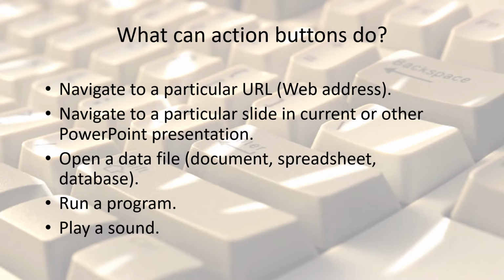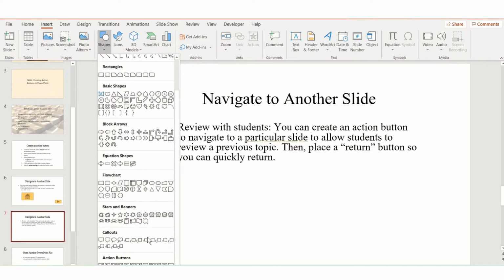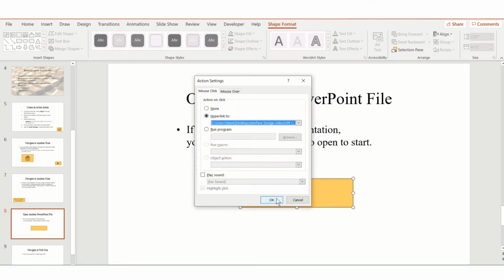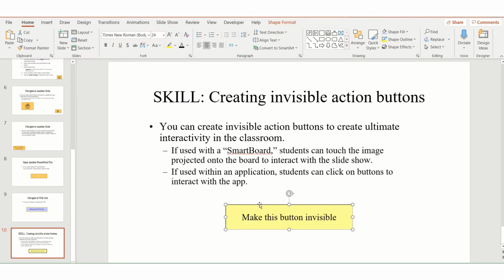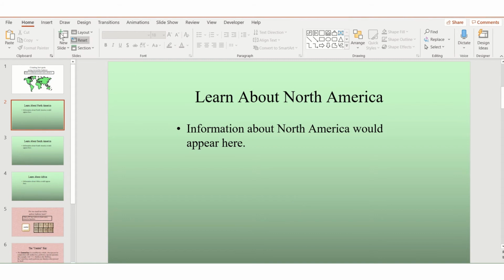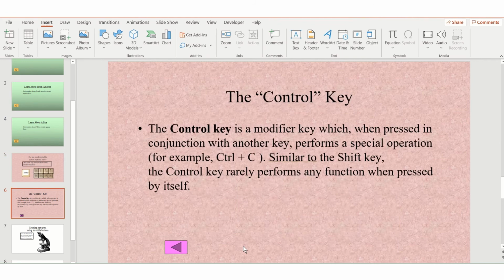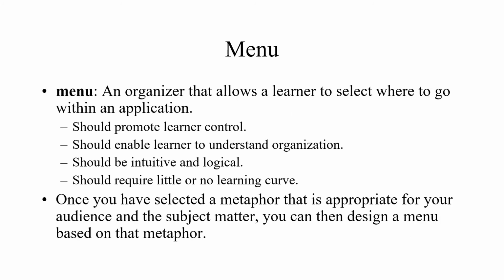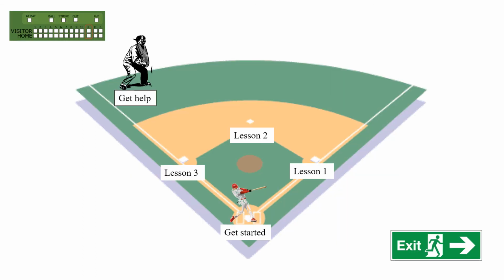InterfaceDesign: Session 4A -- Designing a Menu and Navigation in PowerPoint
Presents mechanics and design tips for designing a menu and navigation in PowerPoint. This video represents instruction as part of EDU 566 Principles of Interface Design, a graduate course in the Education Masters program at Misericordia University.